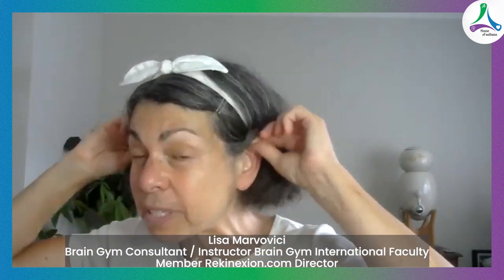Overcoming swallowing difficulties through Brain Gym Movements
In this new episode from House of Wellness we aim to assist seniors by overcoming swallowing difficulties by simple brain gym movements that can help them enhance their nutritional status.